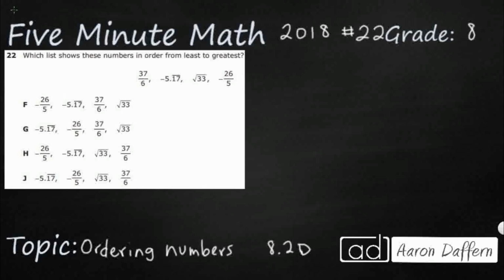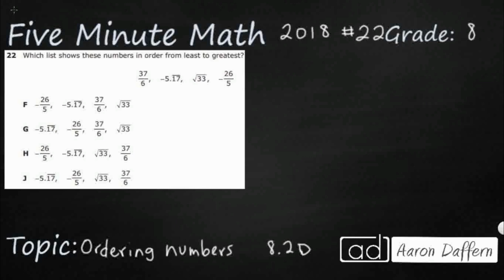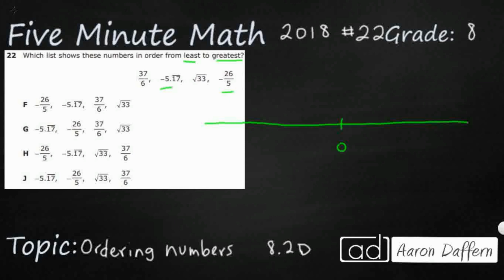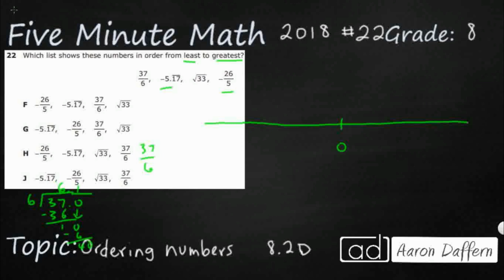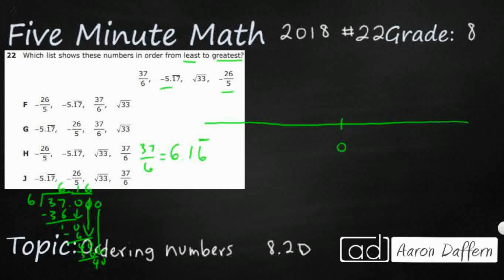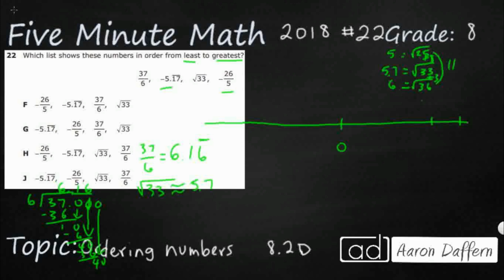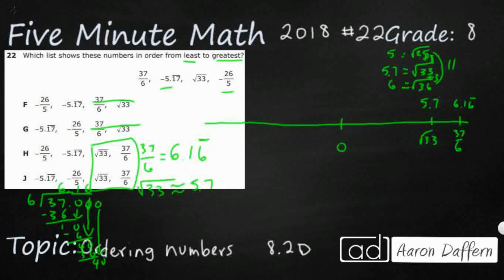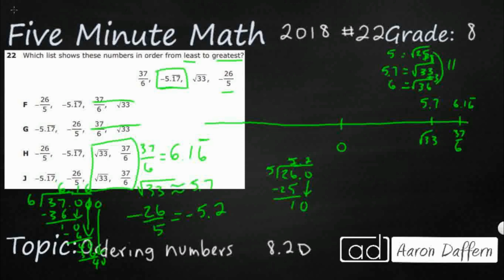8th Grade STAAR Practice Ordering Numbers (8.2D - #7)